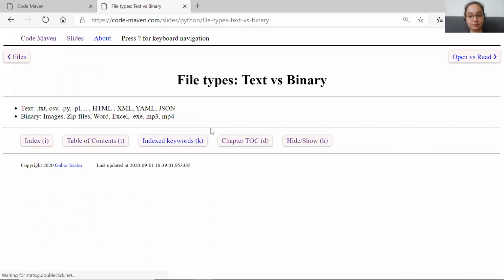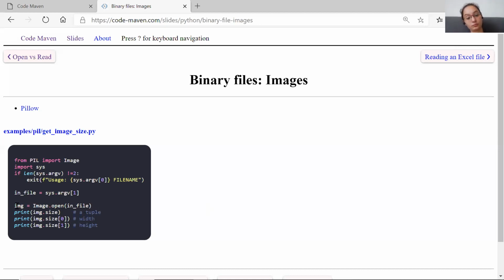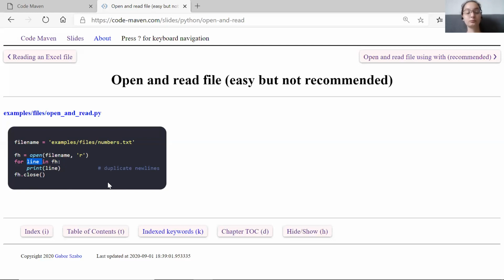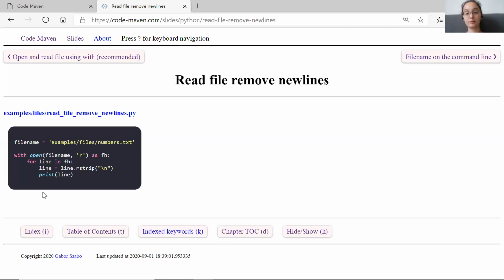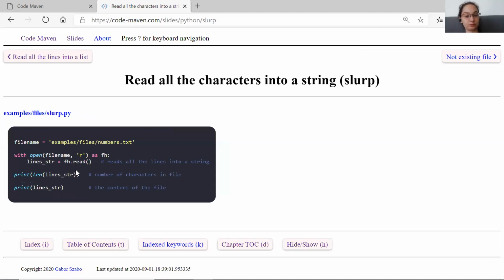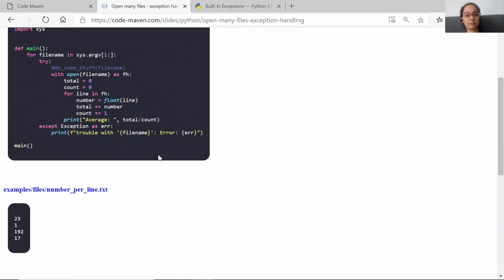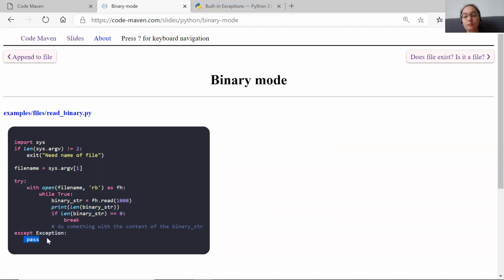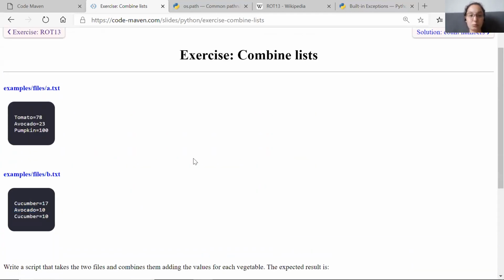Programming Bootcamp for Scientists #19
00:00 The Files chapter
    00:45 File types: Text vs. Binary - Images, Excel files, text files
    04:15 Open vs. Read vs. Load
    06:15 Binary files: Images
    10:50 Reading an Excel file
    14:49 Open and read file (easy but not recommended)
    20:45 Open and read file using "with" (recommended)
    23:14 Read file remove newlines
    27:22 Filename on the command line
    28:00 Filehandle with return
    33:29 Read all the lines into a list
    35:45 Read all the characters of a file into a single string (slurp)
    37:00 Not existing file
    37:50 Open file exception handling
    40:00 Exception hierarchy of Python
    43:05 Open many files - exception handling
    46:47 Writing to a file
    48:23 Append to a file
    51:30 Binary mode
    53:57 Does the file exist? Is it a file?
    50:50 Direct access of a line in a file
    57:50 Exercise: count numbers
    58:20 Exercise: strip newlines
    58:35 Exercise: color selector
    59:12 Exercise: ROT13
    01:01:05 Exercise: combine lists